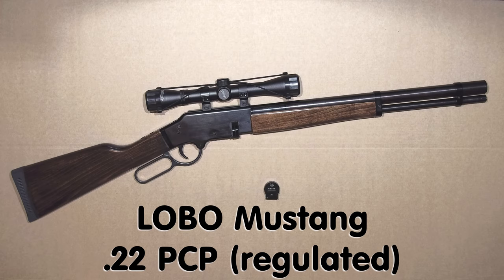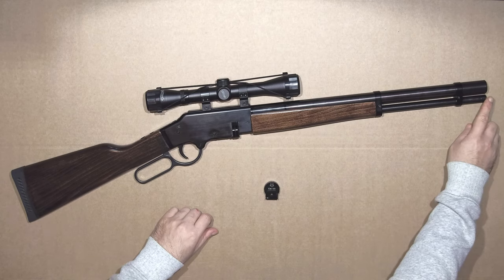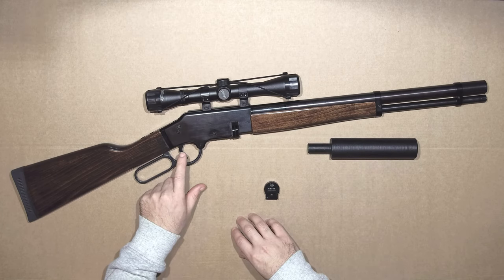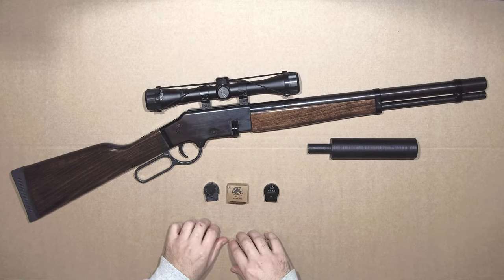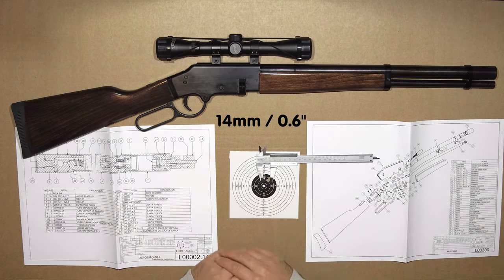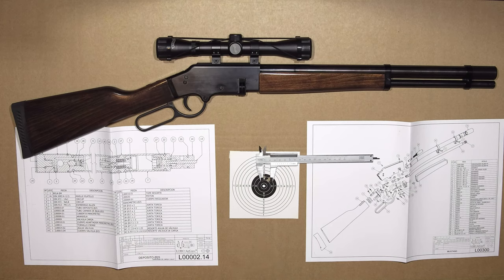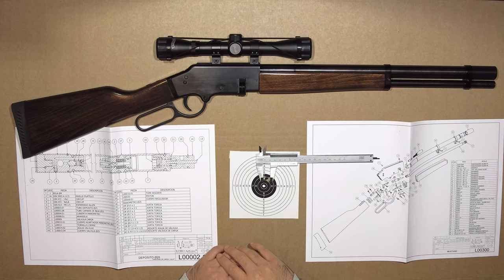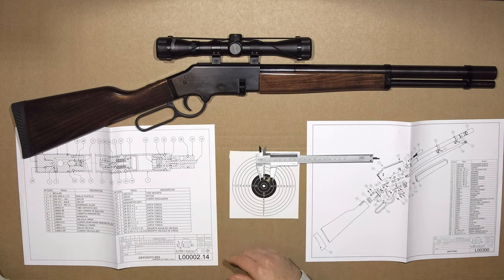LOBO Mustang lever-action PCP air rifle review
After many attempts, I finally found just about the perfect lever-action cowboy air rifle, from a super friendly company in Spain, LOBO AirGuns.

0:00 Specifications
2:01 Shooting / accuracy / noise
2:36 LOBO is love